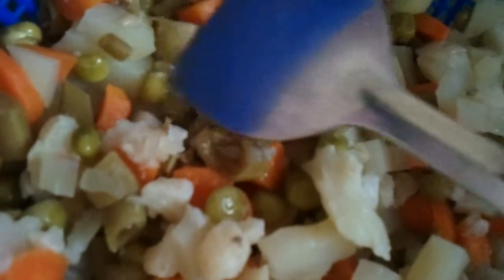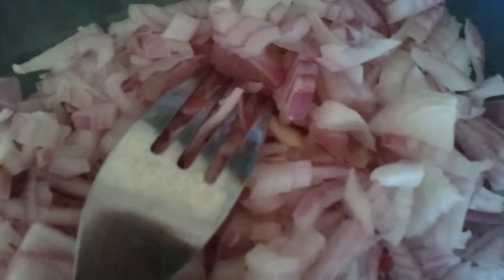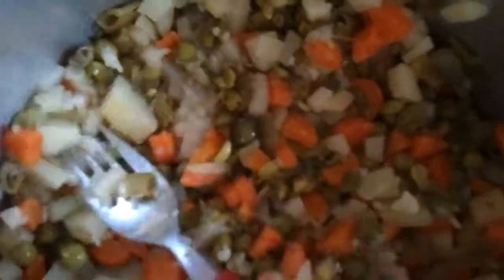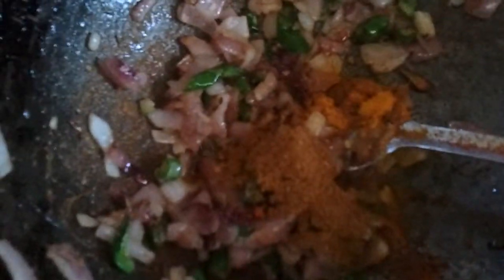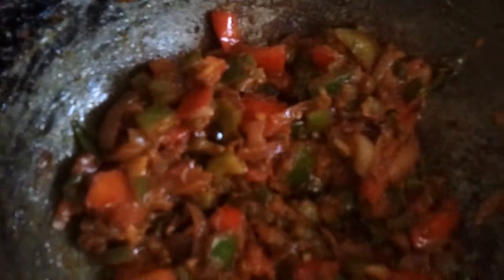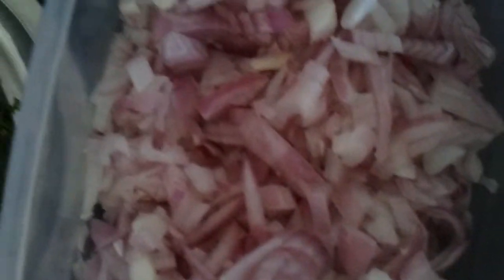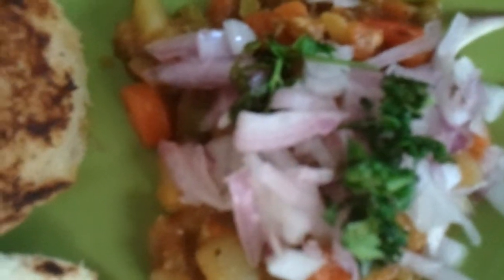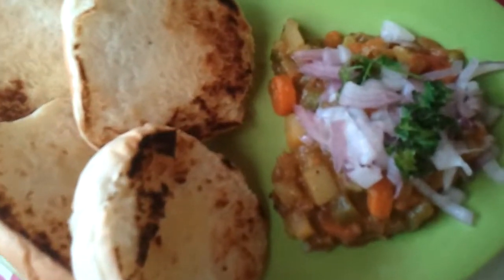Pav bhaji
You can omit the lemon juice or the tomato in the bhaji its optional